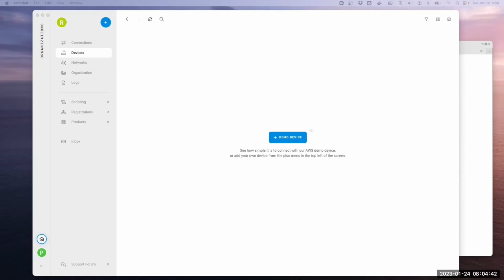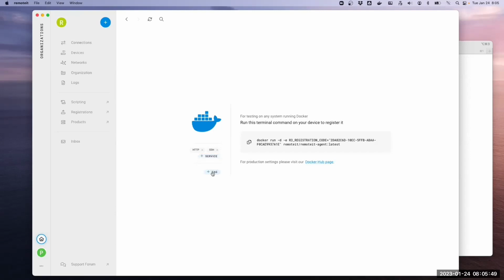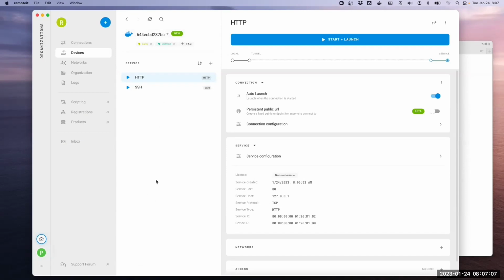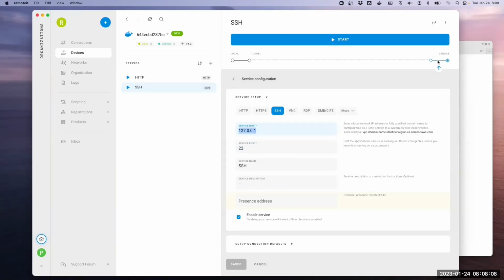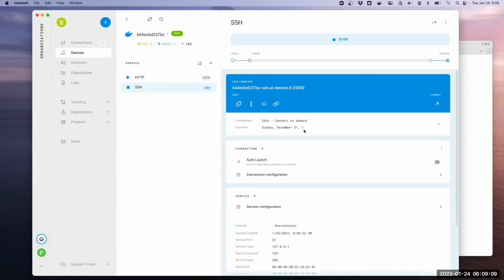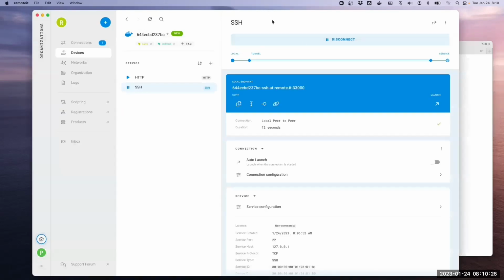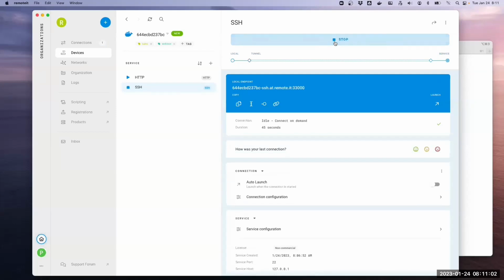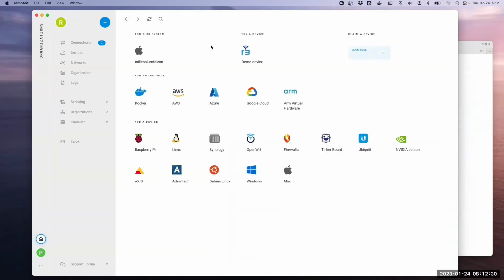Using Docker to demo new device registration, services, tags and connection graph - Remote.It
Remote.It demonstrates how to use Docker and shows off new device registration features and the new connection graph.  This video will show you how to add a device and service such as SSH or HTTP and how to add tags for grouping and filtering.

Remote.It also explains how to use the connection configuration to connect from the local desktop to the Docker container.

or click follow the specific topics below.